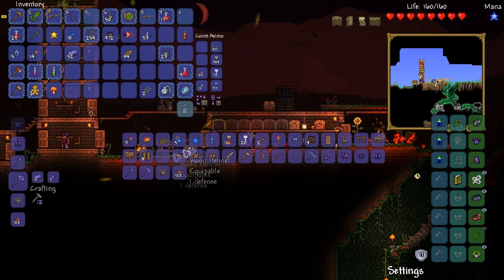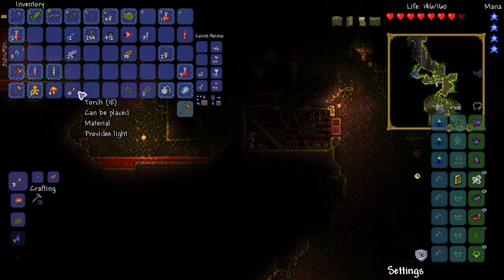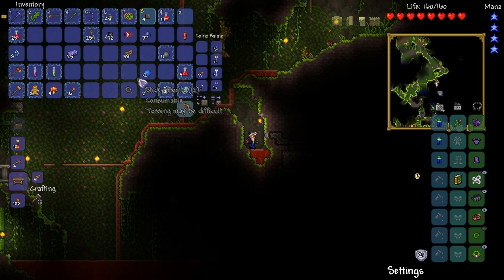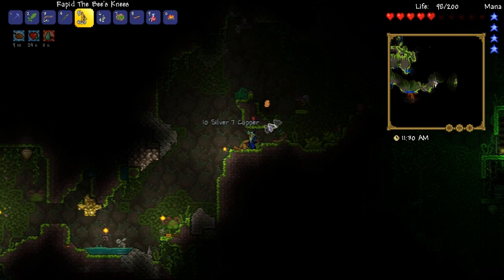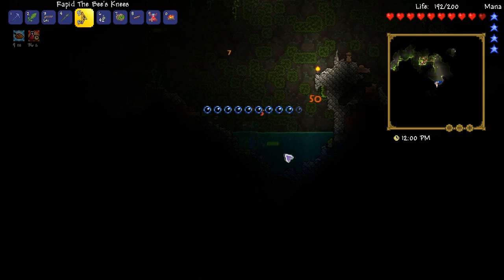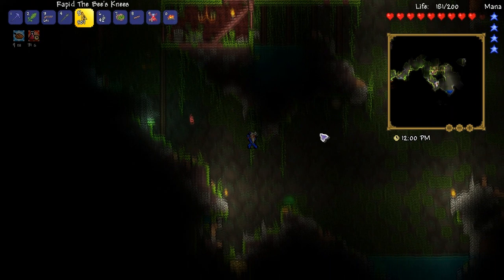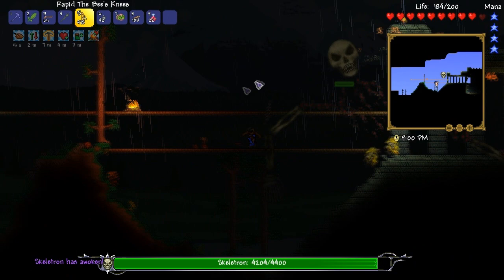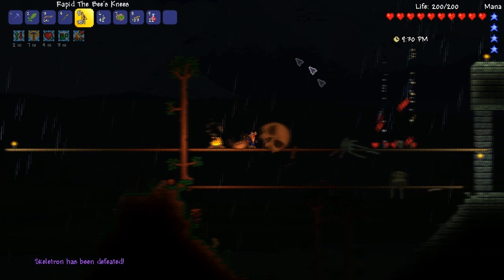Terraria # 3 SKELETON BEE - 1.3.5 The Lunatic Mod Let's Play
Terraria 1.3.5 Modded Let's Play

The Lunatic is an intense Terraria Mod that adds an impending doom. It's simple, kill bosses as fast as you can or lose your world.

This Let's Play series was created by ChippyGaming and is for version 1.3.5 (PC Terraria) If you play Terraria 1.3 on your console you could totally make your own version of this!

★★  MORE TERRARIA! ★★